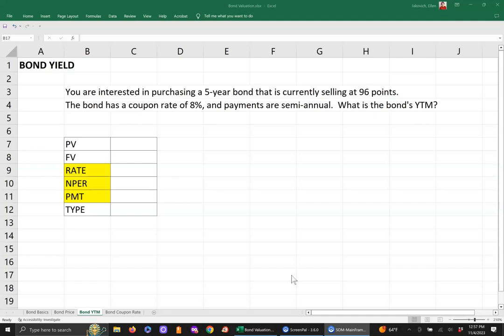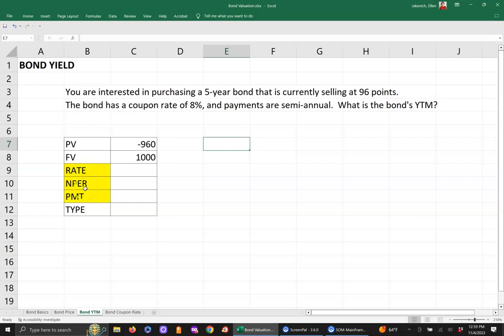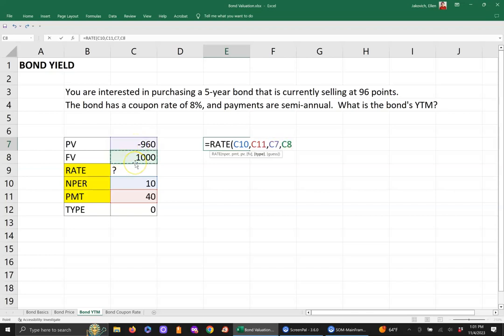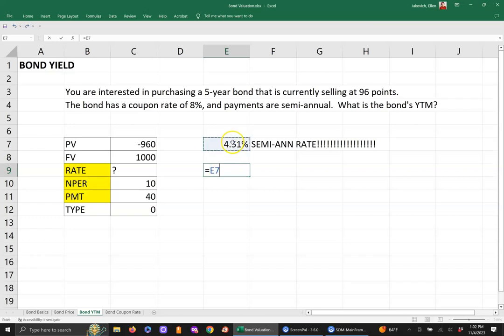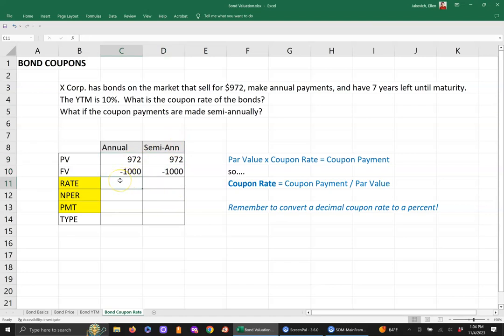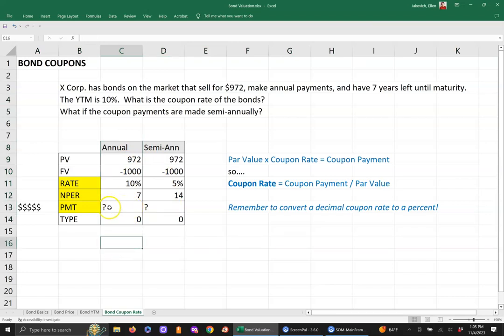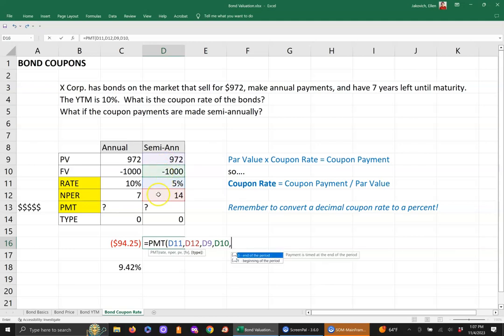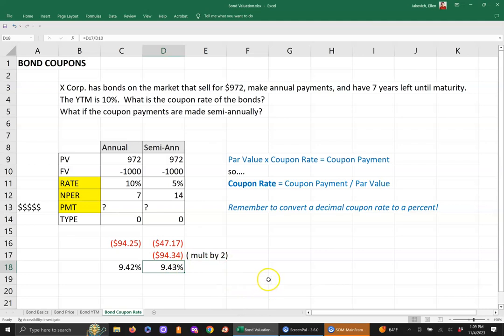Computing Bond YTM and Coupon Rate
Shows how to compute a bond's yield and coupon rate using Excel.